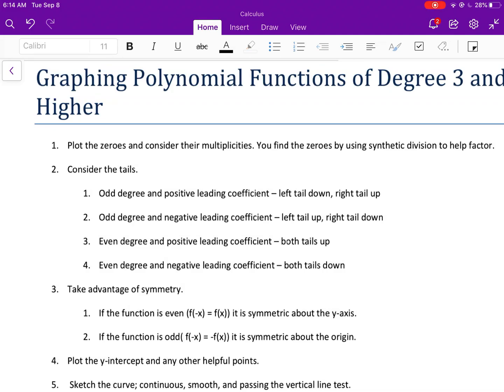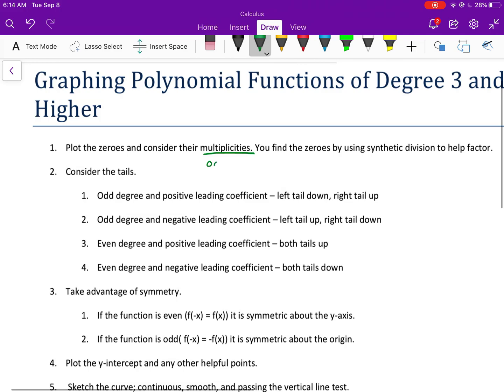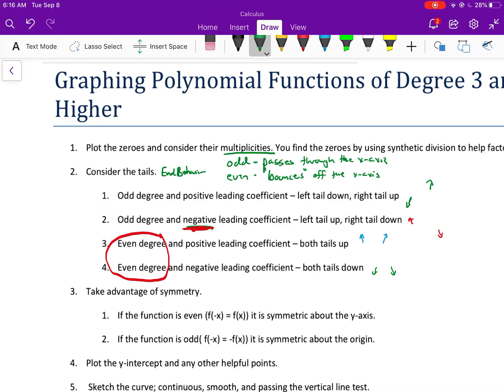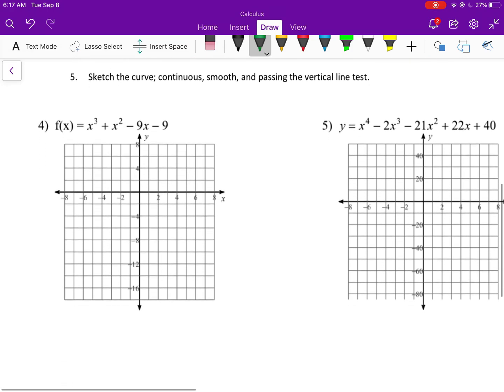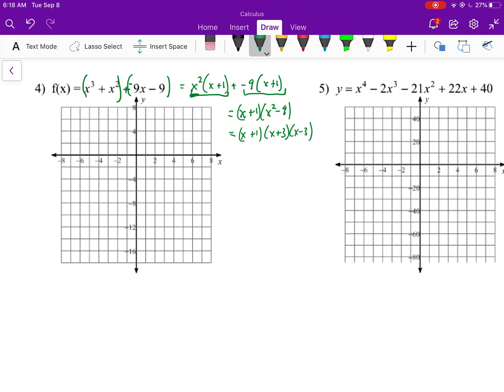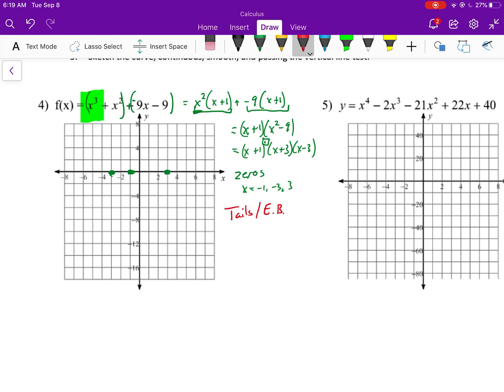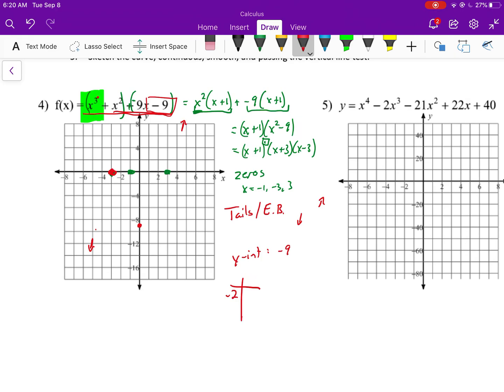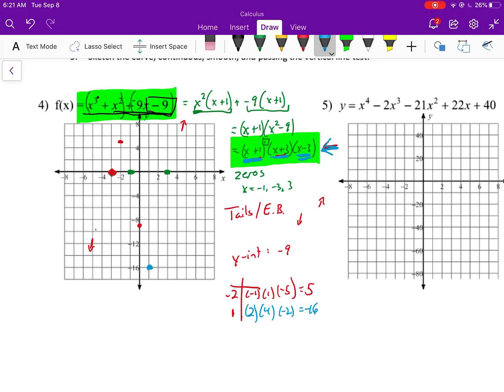Calculus Review Lessons - Graphing Polynomial Functions A